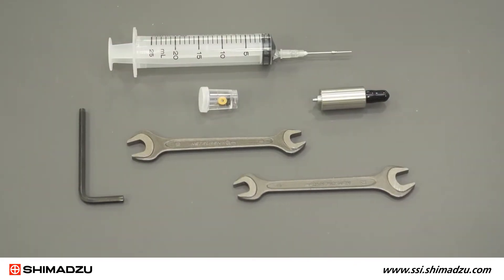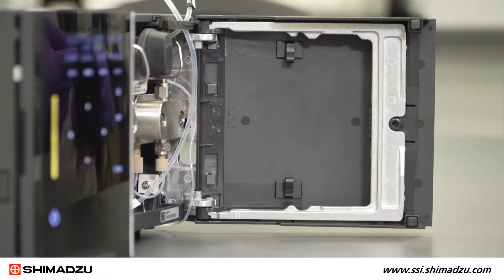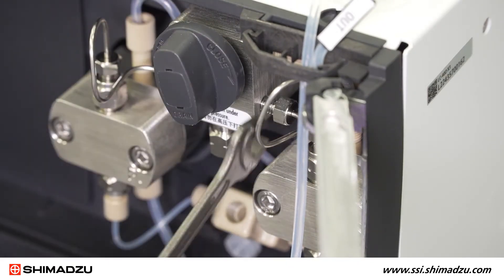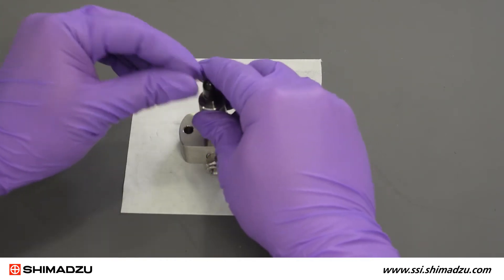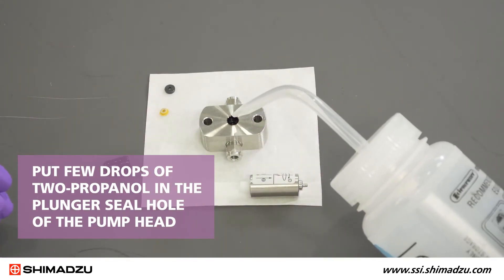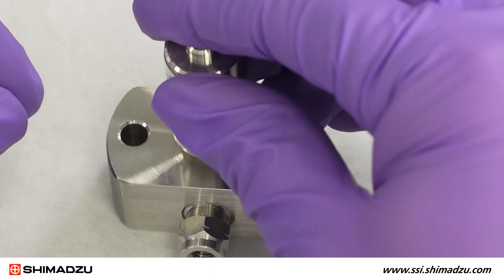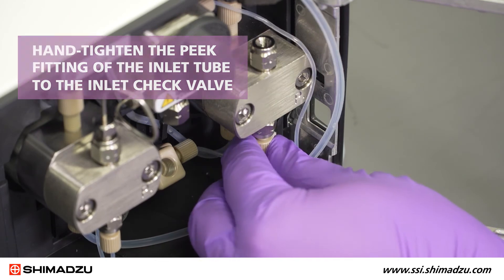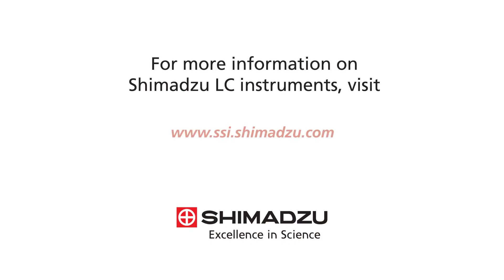How To Replace the Plunger Seal on a Shimadzu LC-40 Series Nexera Pump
This video shows the proper procedure to safely remove and replace the plunger seal on the Shimadzu LC-40 Series Nexera pump.